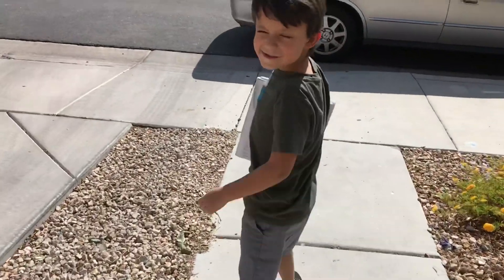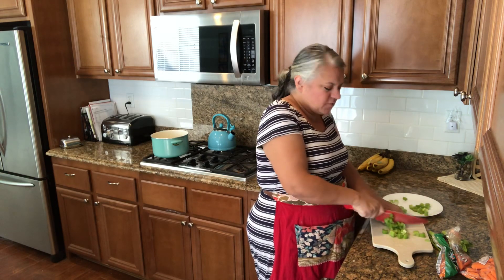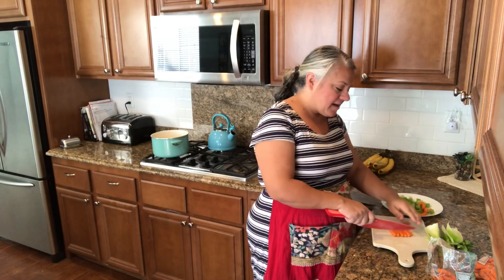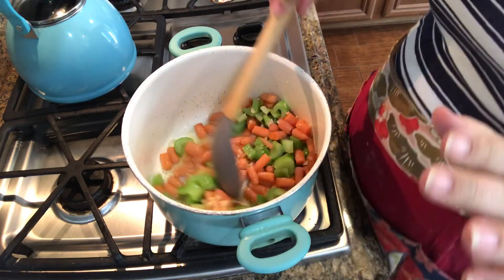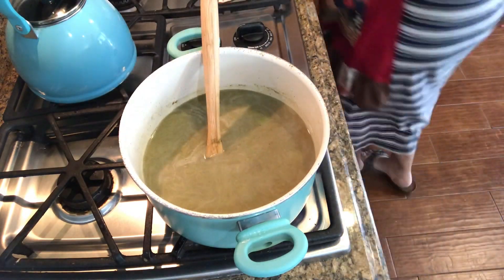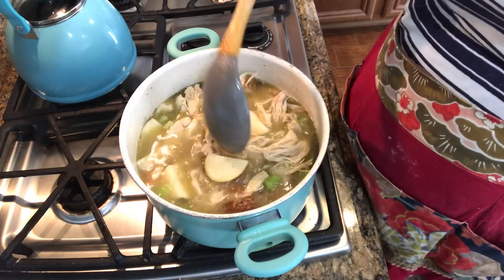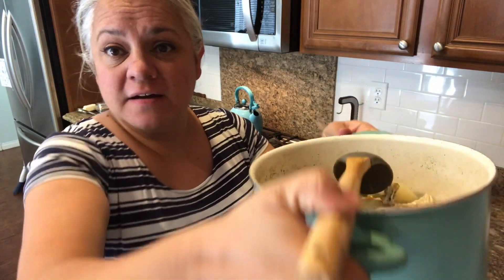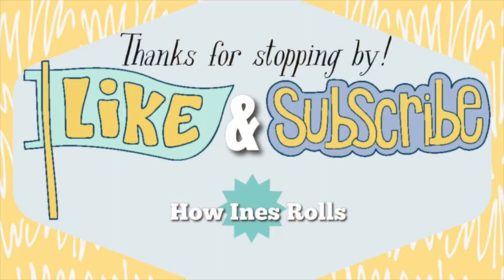Delicious Chicken Stew | Easy Fall Dinner | *How Ines Rolls*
Happy Friday *ROLLERS*!!! With the weather changing, it’s perfect
for Chicken Stew! It’s a yummy easy dinner recipe that your family will love. I alter it to my family’s likes , just as you could easily do the same.

Previous Video: The HEALTHIEST Grocery Haul... NOT!!!

I'd love to hear from you:

*How Ines Rolls*
C/O Paul P.
6975 S. Decatur Blvd. Suite 100